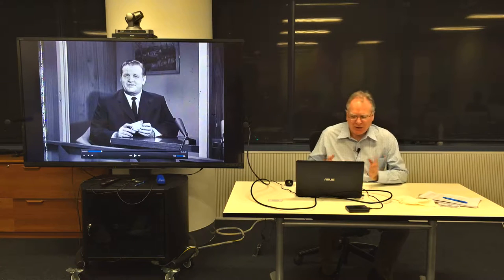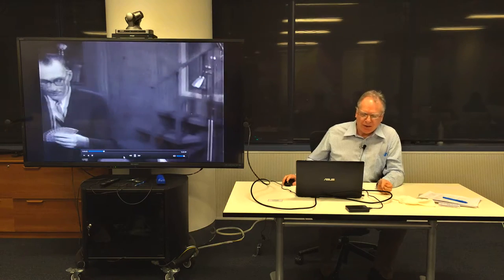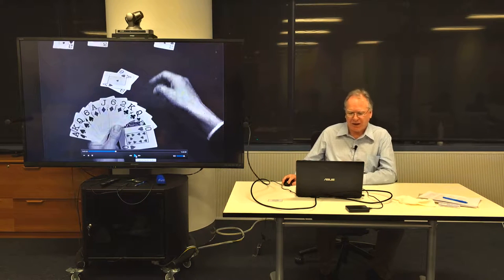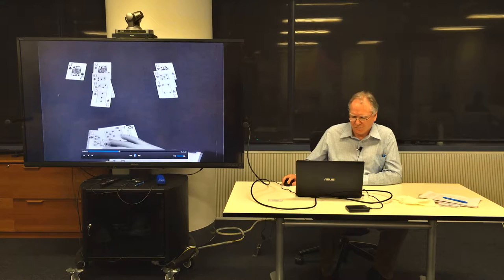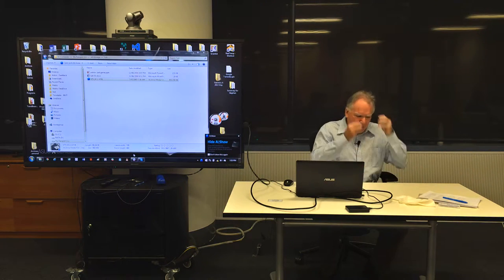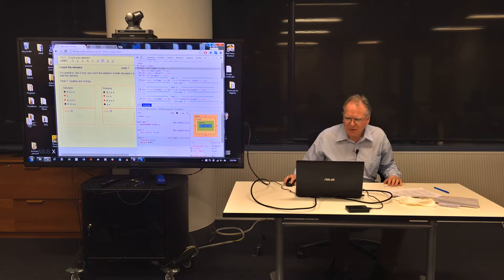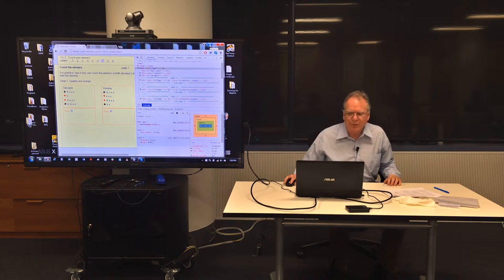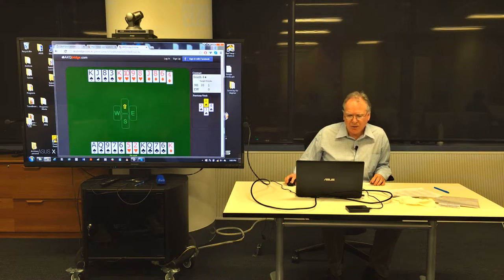BrisJS - June 2016 - Peter Munro - Experience of hiring a JS Dev for a Game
Peter Munro is able to give a client viewpoint of when he wanted to make an online game. He'll be able to provide his side of when he looked to find developers and some difficulties that were faced.